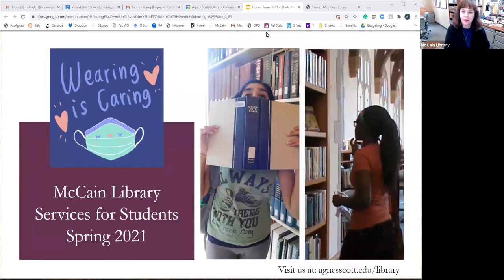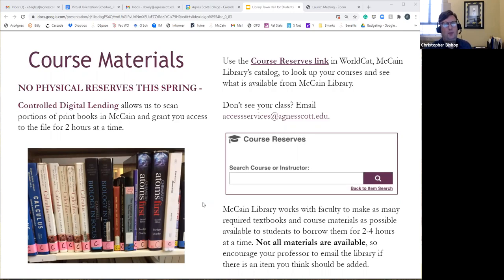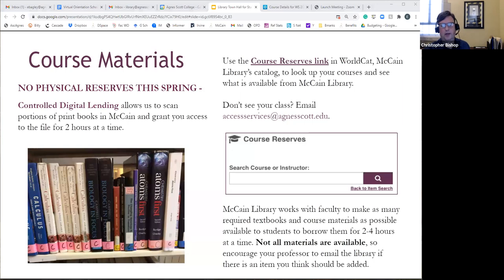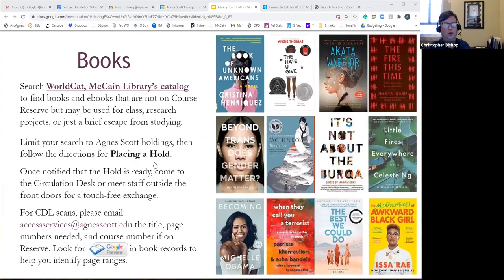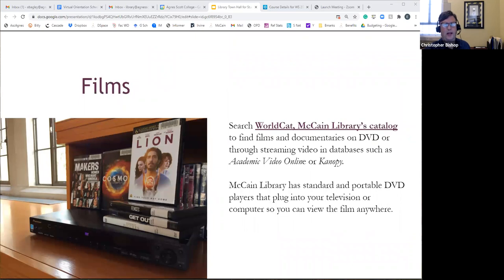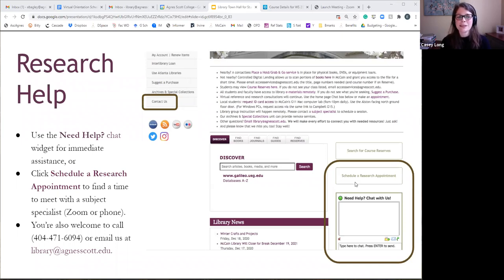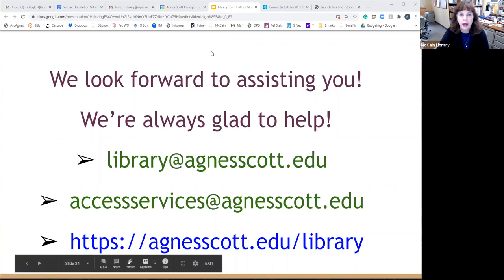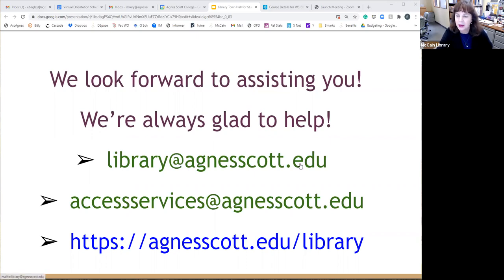Review of Library Services and Resources for Spring 2021 (Student session)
Watch this video to learn which resources, services, and spaces will be available through McCain Library to Agnes Scott College students to support course work, research projects, and studying in spring 2021.